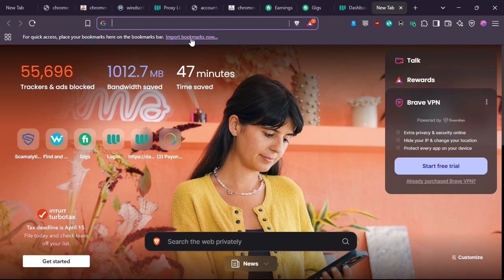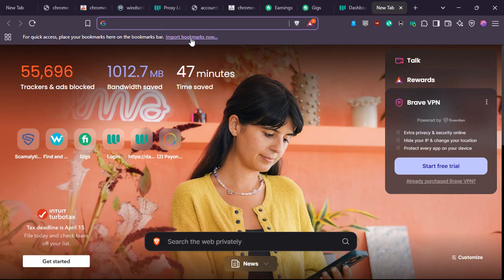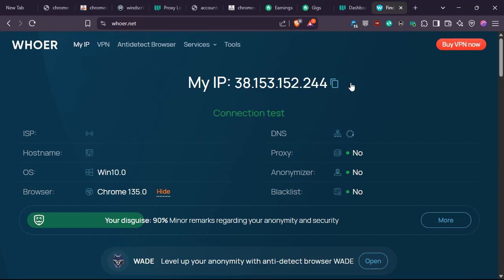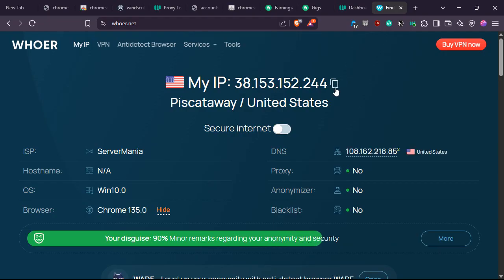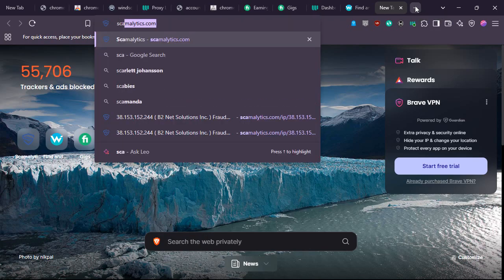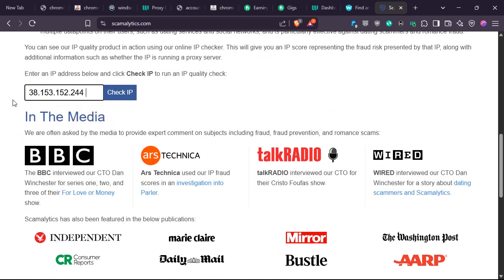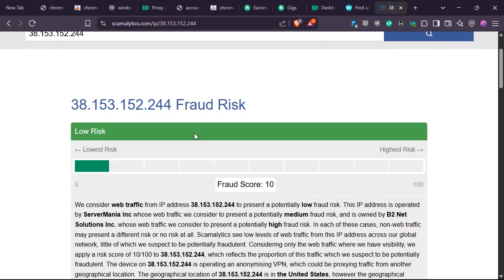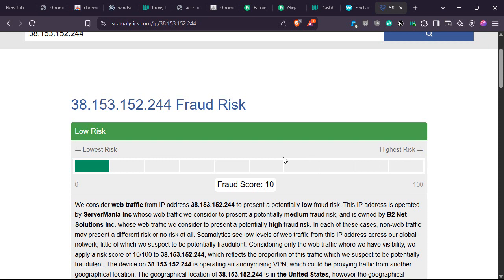How to Check Your IP Address Fraud Score for Online Security and Risk Prevention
To check your IP address fraud score, use trusted IP reputation tools like IPQualityScore, Scamalytics, or FraudLabs Pro to analyze risk levels, detect proxy or VPN usage, and prevent fraudulent activities that can compromise online security.